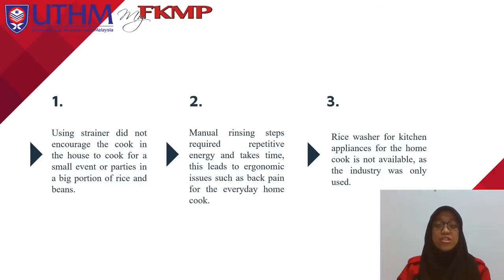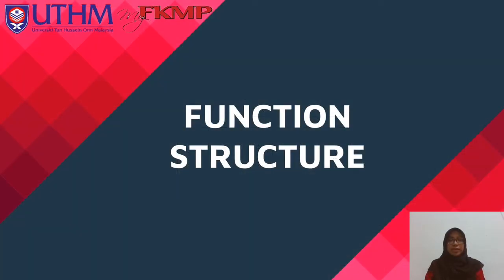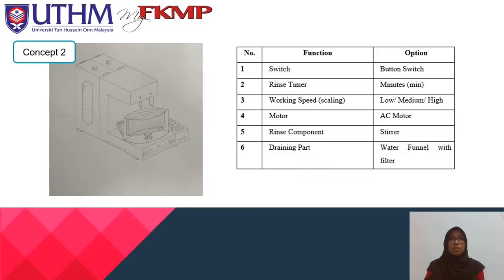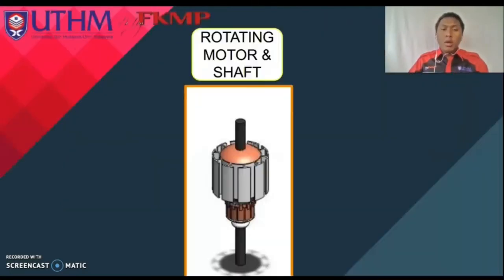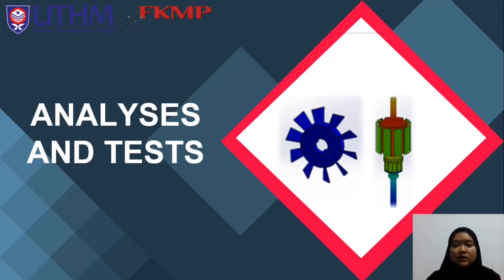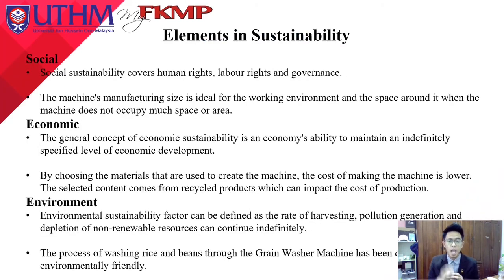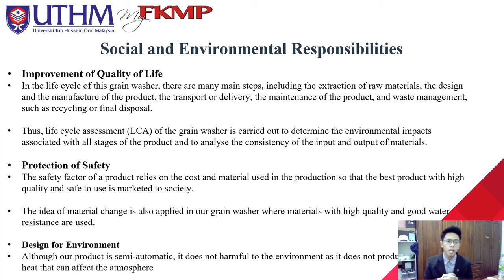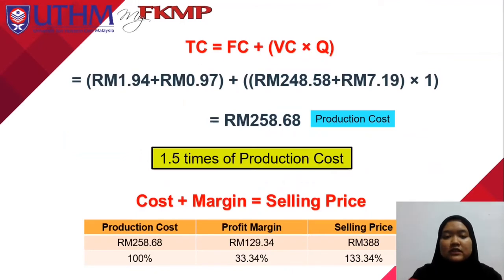C 4 BDA40804 IED S7 S8